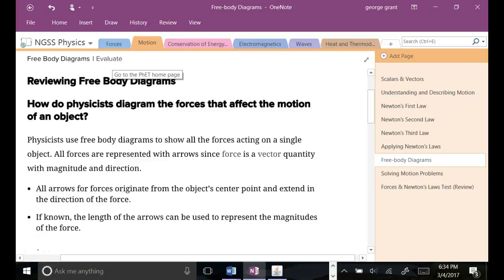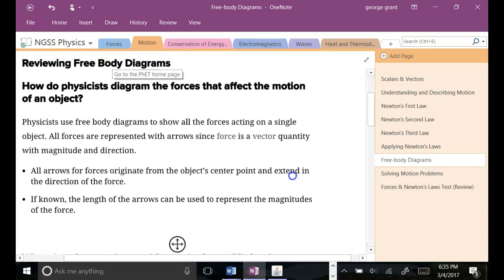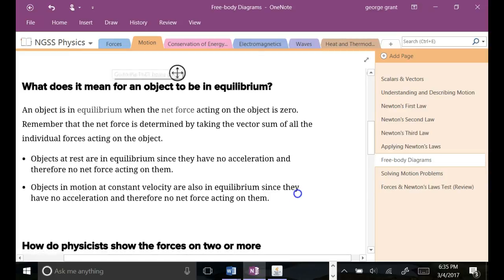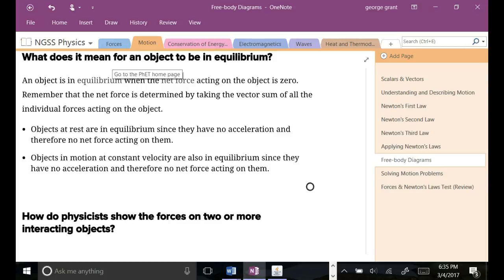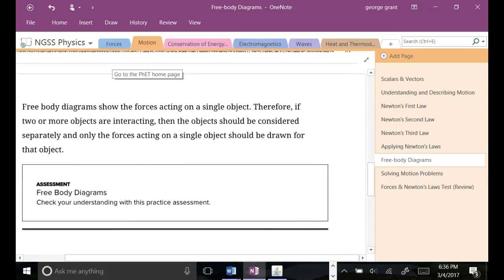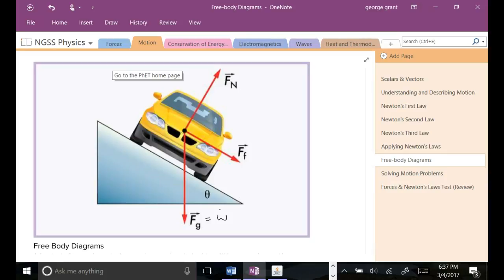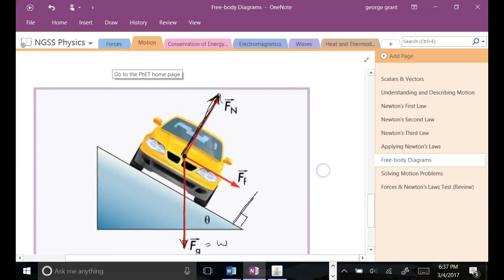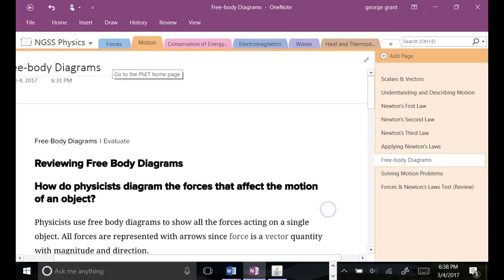Motion: Free-body Diagrams